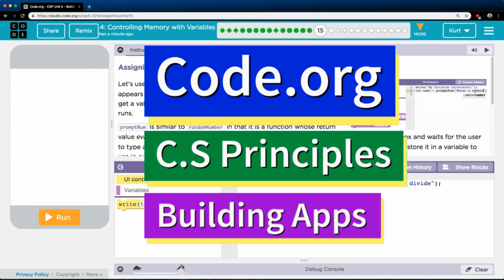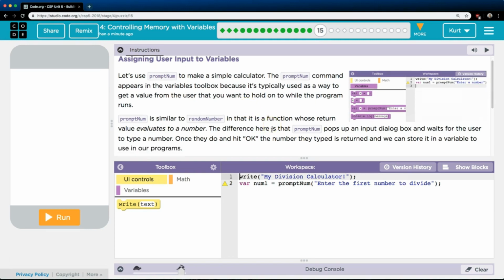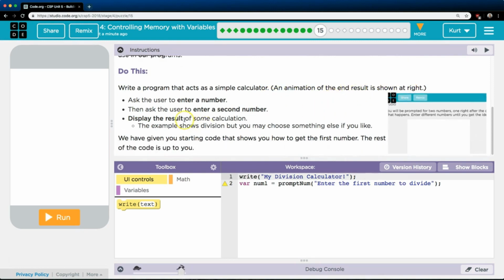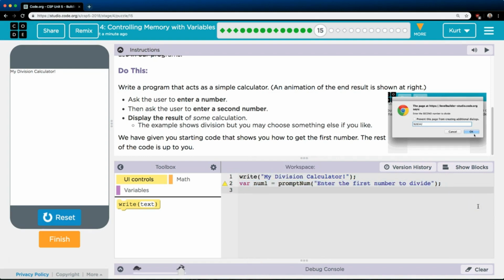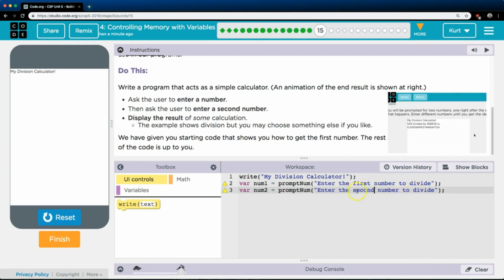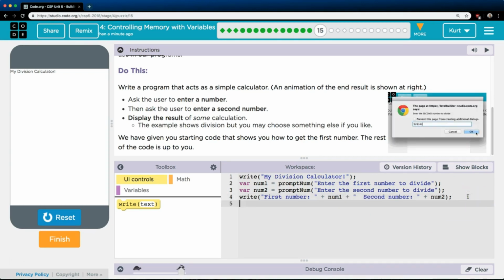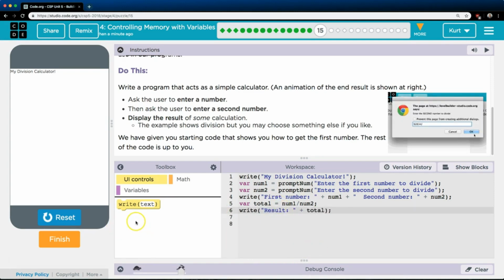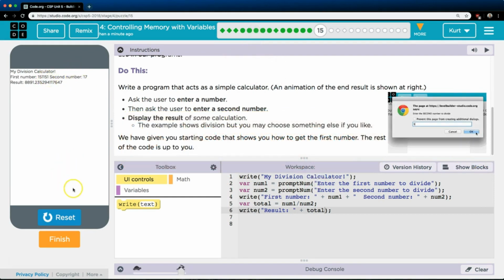Controlling Memory with Variables 4.15 Tutorial with Answers Code.org CS Principles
Controlling Memory with Variables is lesson 4 from Building Apps, unit of Code.org's C.S. Principles course, often used in AP Computer Science classrooms. Each part of the course challenges students to accomplish a new task while learning principles of computer science. In this video I walk through step-by-step how to get the right answer for this puzzle. Tutorials for other lessons is linked below.